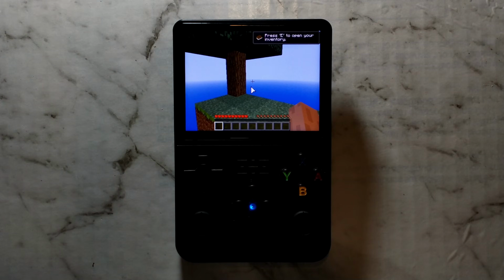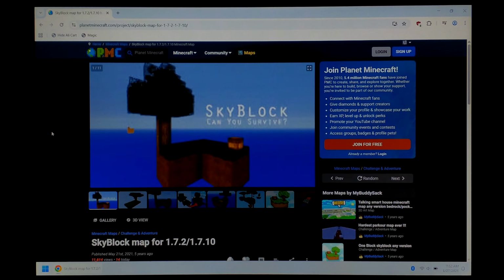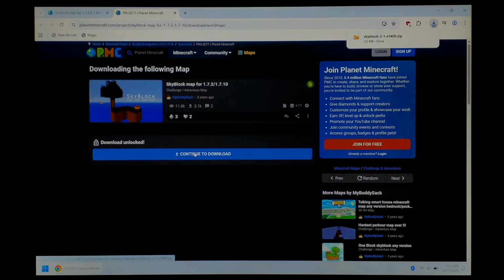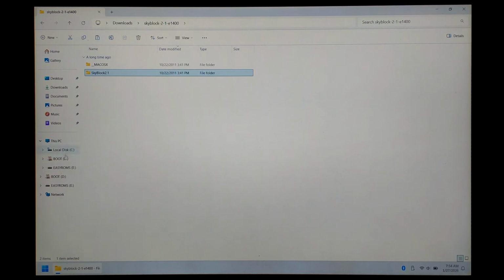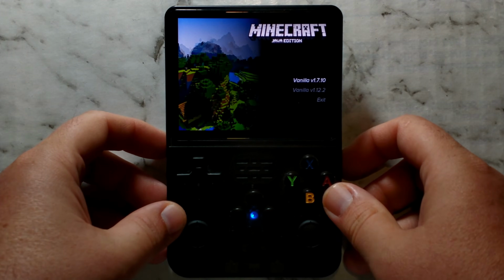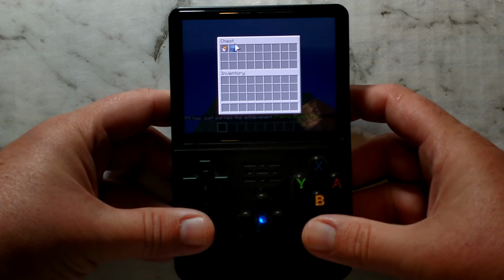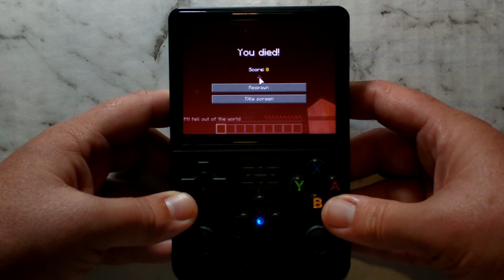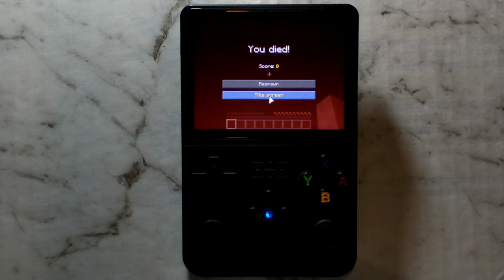Minecraft Skyblock on the R36S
The Popular Minecraft Challenge Map Skyblock is Playable on the R36S!

0:00 Overview
0:42 Downloading & Copying
1:54 Loading Skyblock
2:40 No Retries!
3:10 Final Thoughts